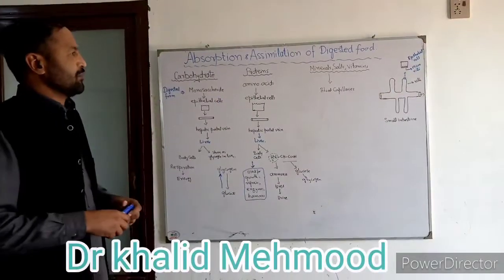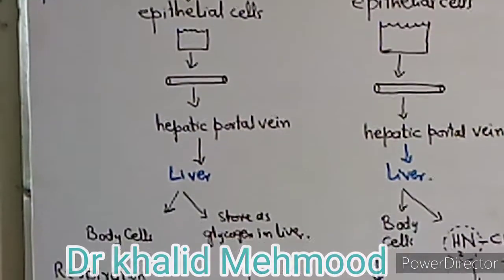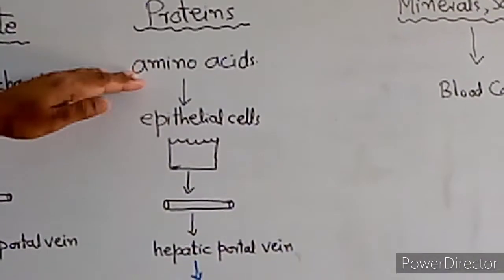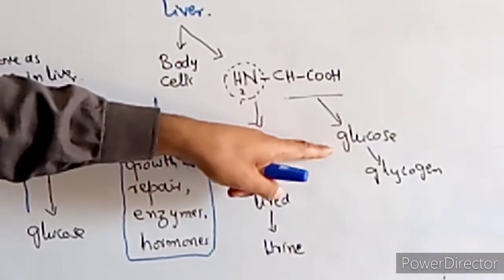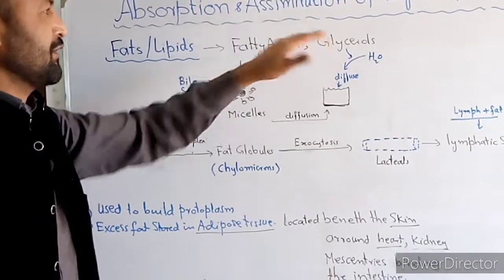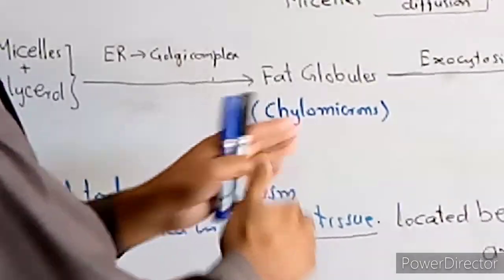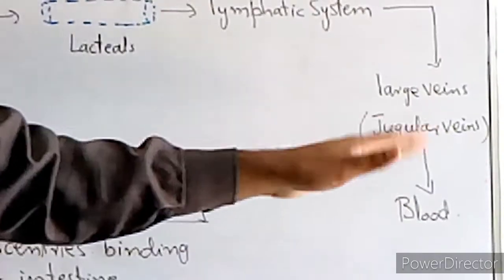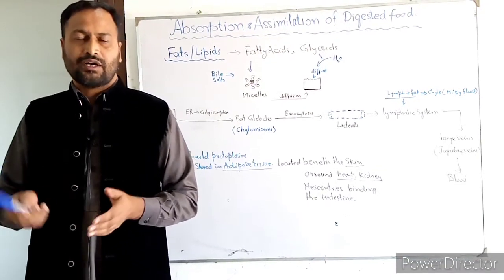Absorption and Assimilation of Digested Food